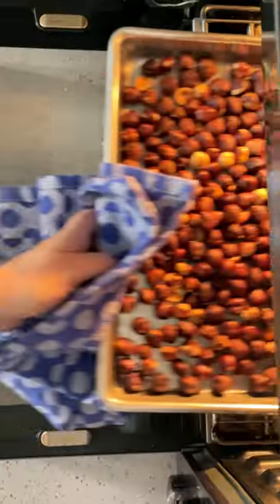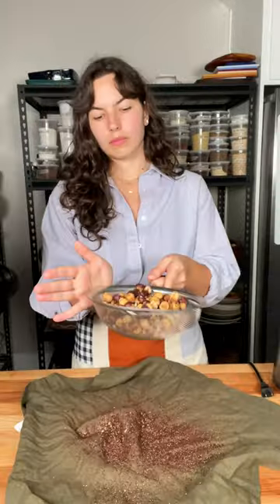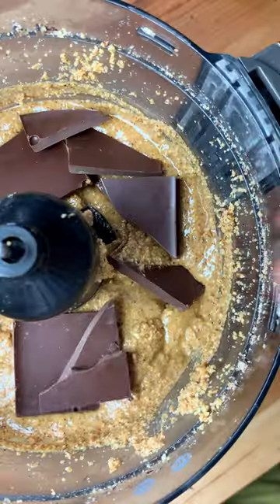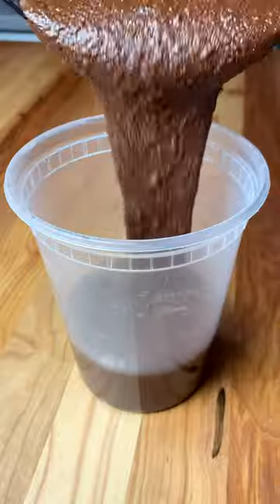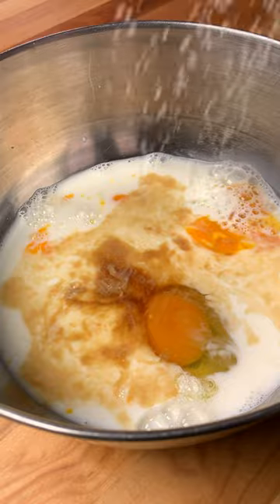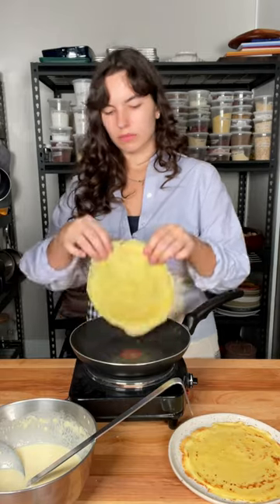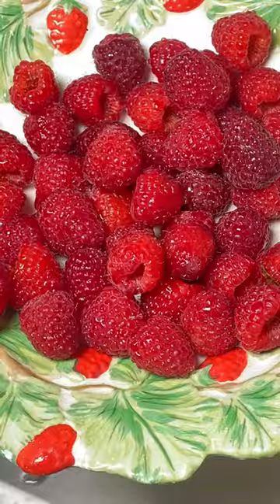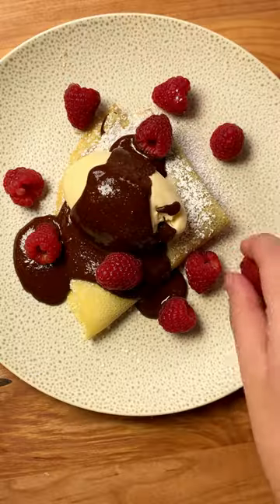Chocolate Nutella Crepes